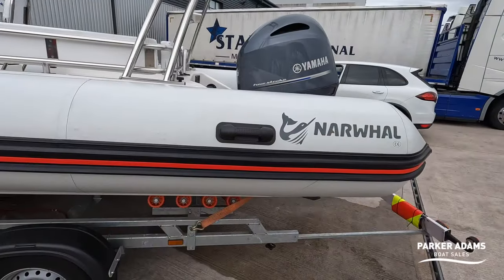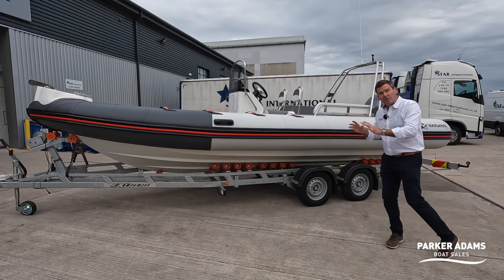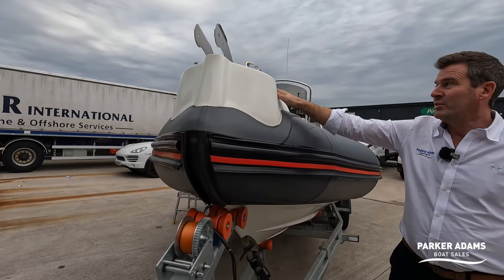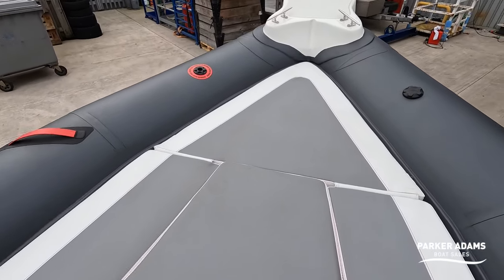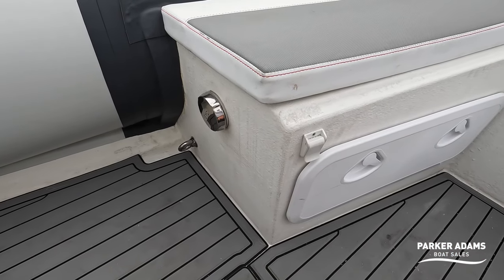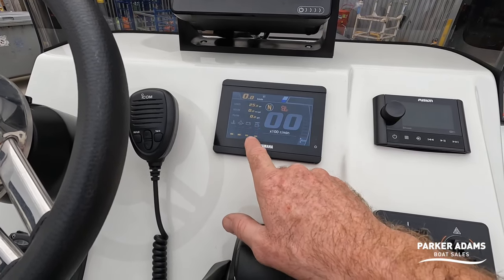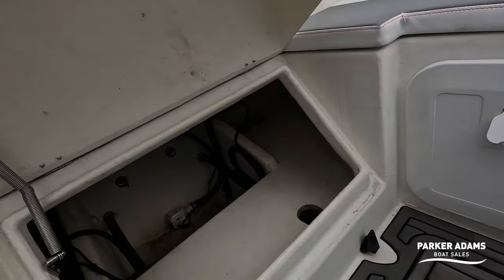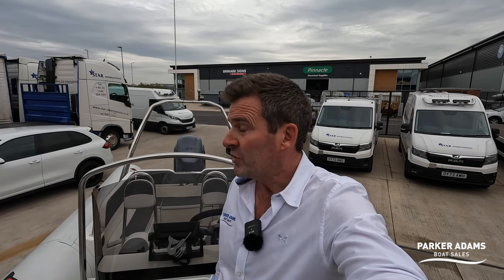Narwhal HD-670 - Walkthrough Tour - Ex Demonstrator! A versatile boat to ensure maximum performance!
Parker Adams is pleased to present this Narwhal HD – 670 Rib. It is designed around a commercial hull giving you a deep – V allowing for stability and excellent sea keeping. Paired with large tubes, thick GRP layup and a Yamaha 200hp outboard, it will perform exceptionally in a Solent Chop.

Available now for £35,000 Ex VAT

She has lived as a demonstrator rib, introducing Narwhal into the Leisure Rib market. This means that this Rib has an excellent specification including a Raymarine Axiom Chartplotter and a Fusion stereo system with fusion LED signature speakers. Being a demonstrator rib means that the Yamaha 200hp Outboard has only done 12 hours!

This Rib is the perfect package as it will also come with a Twin-axle Extreme Trailer and is ready to be taken away today!

Her excellent specification includes:

Yamaha 200hp outboard
Extreme Trailer – Twin Axle, Braked
Moulded Bow roller
Raymarine Axiom 7” Chart plotter
Raymarine Down Vision Transducer
Fusion MS SRX400 stereo system
Fusion Signature LED speakers
Forward bow cushions
Foam Decking
PVC float
Medium grey GRP helmet
Counter transom
Automatic bilge pump
Anti-friction wide band
Aluminium racket-hook
Rings with grab rope
Bow rope guide
Reinforced bow and side grab handles
Pressure relief valves
Cable gland pipe
Bow locker
Towing / lashing / lifting eyebolts
Mooring cleats